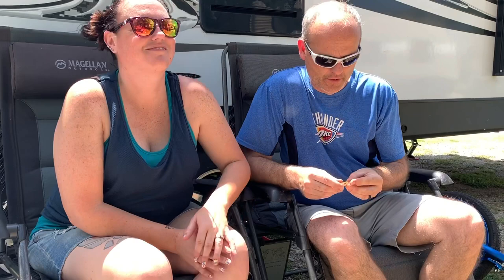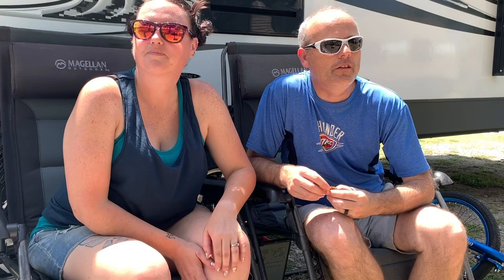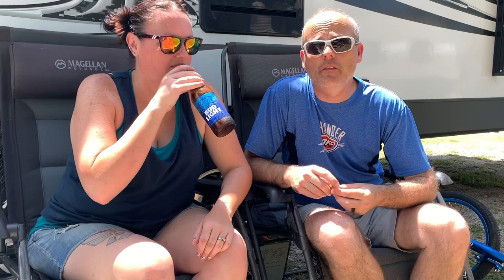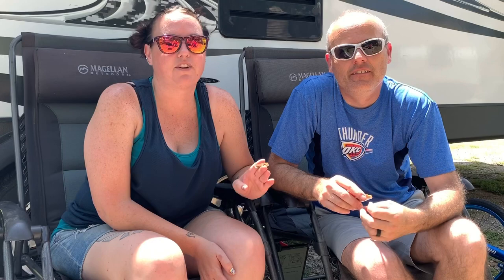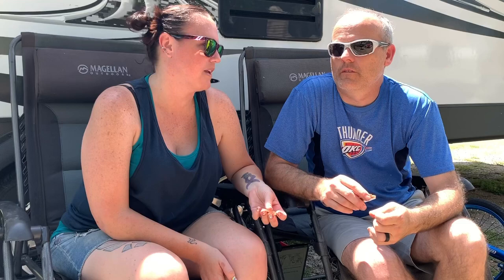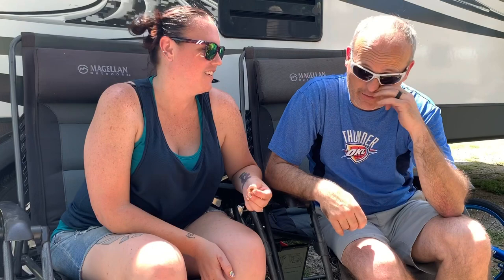HOWIE camp at Great salt plains lake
Our trip to jet Oklahoma and the great salt plains lake